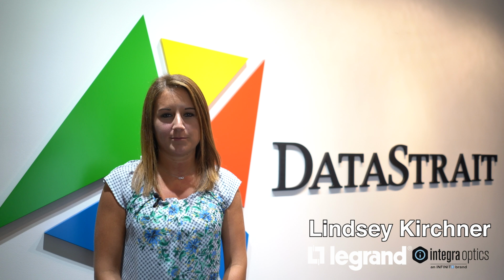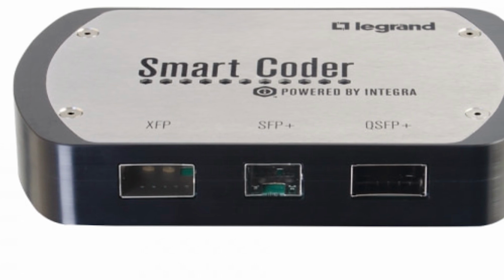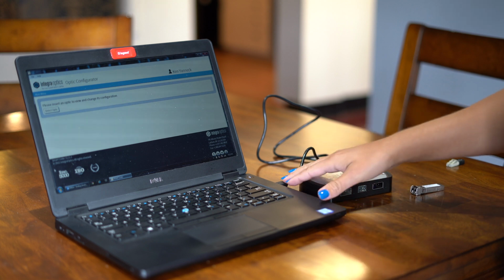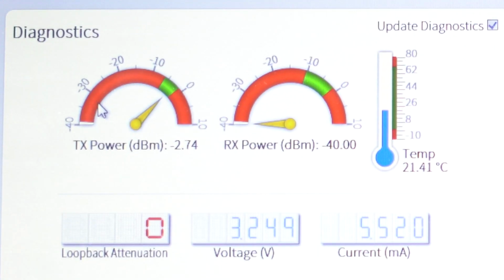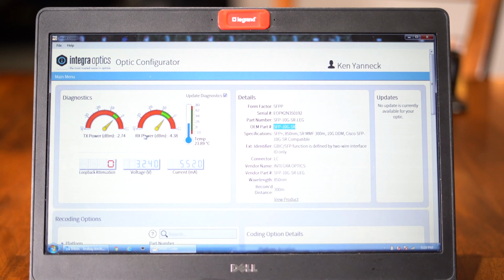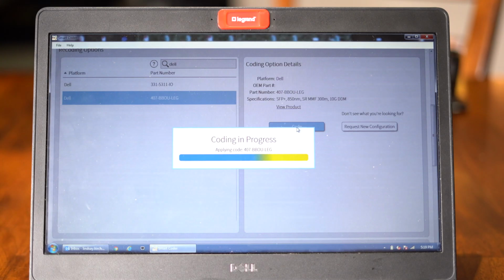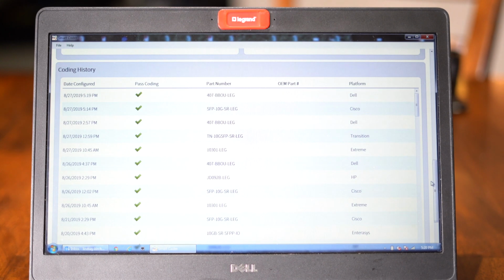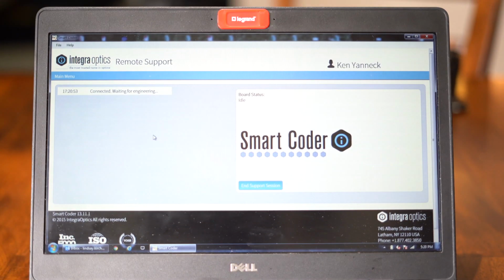Legrand/Integra Smart Coder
A quick breakdown and use tutorial of the Legrand powered by Integra Smart Coder. This smart coder functions as a diagnostic tool as well as recoding device for third party transceivers.